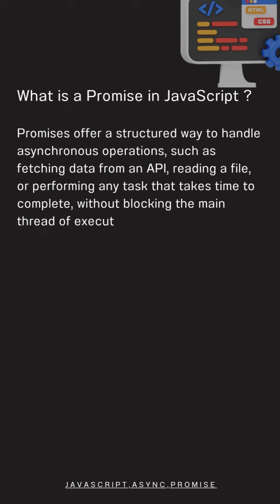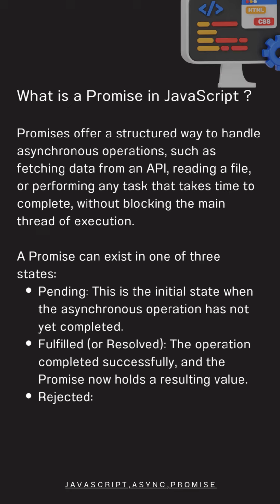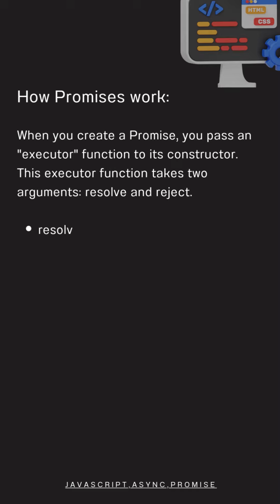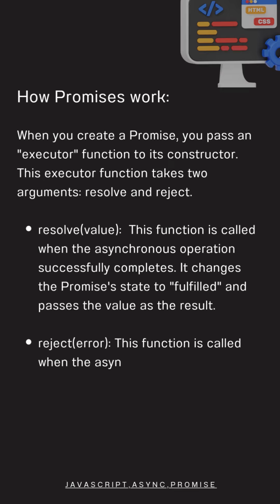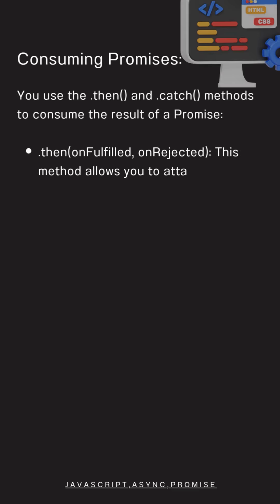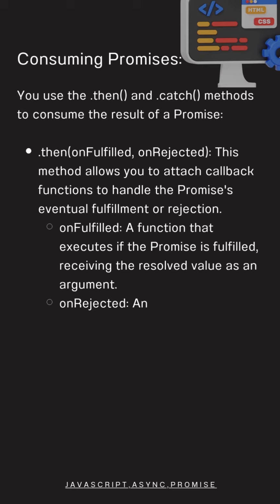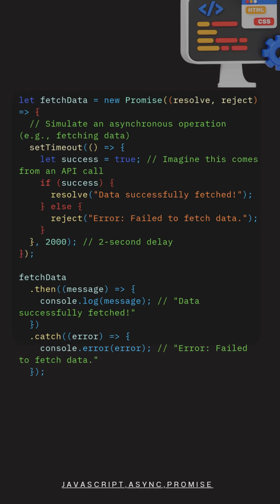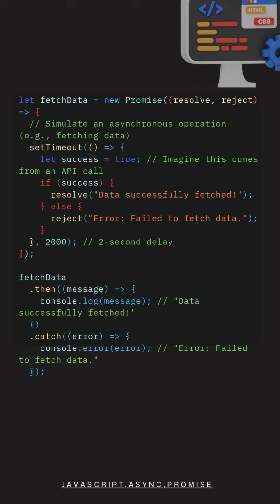What is a Promise in JavaScript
Promises offer a structured way to handle asynchronous operations, such as fetching data from an API, reading a file, or performing any task that takes time to complete, without blocking the main thread of execution.